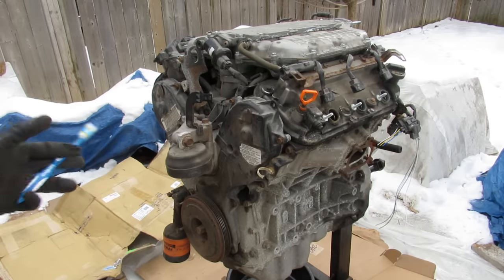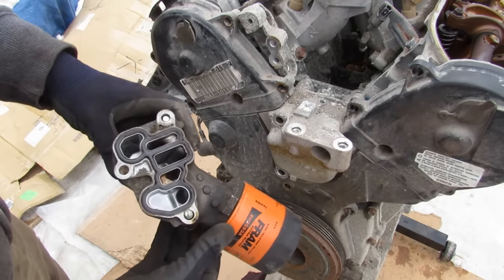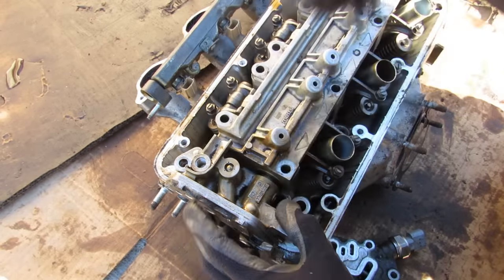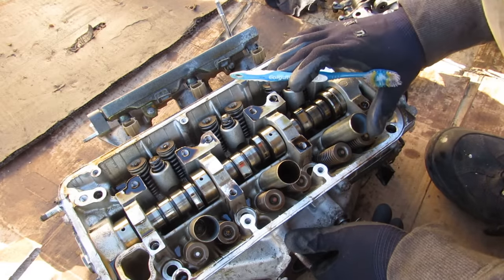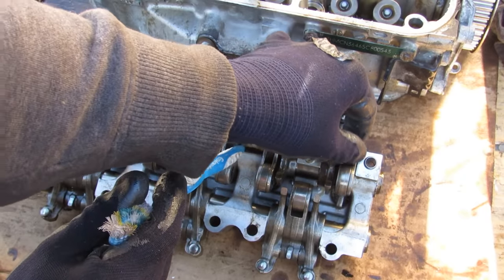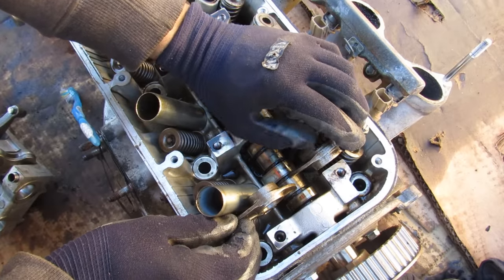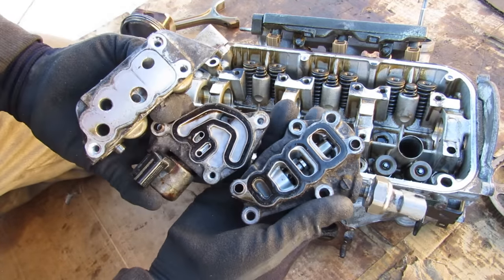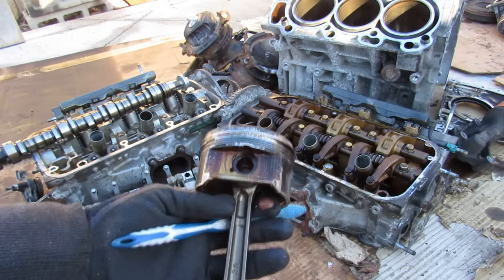Why Cylinder Deactivation Can Cause Engine Failure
Here’s an in-depth look at how cylinder deactivation works and how it can potentially harm your car’s engine.

Cylinder deactivation is the process of turning off some cylinders on your car’s engine to save fuel and reduce emissions. It typically engages when the power of all cylinders are not required, such as when cruising or decelerating. In this video, we tear down a Honda J-series V6 engine with variable cylinder management (VCM) technology to see how the engine is able to turn off those cylinders and stop the intake and exhaust valves from moving using just oil pressure.

During VCM activation, oil pressure is sent from the head through a control solenoid that allows oil to flow through the rocker arm shafts. The oil pressure is received by the rocker arm, which activates a small piston to push against the spring loaded piston that holds the rocker arm assemblies together. This disengages the rocker arms that glide on the camshaft lobes with the ones that are connected to the valve springs – with return springs causing them to stay put. The result is the valves remain closed while the deactivated pistons are drawn up and down in the combustion chamber through the crankshaft which its connected to.

Typical problems with this system include oil being drawn into the vacuum in the combustion chamber caused by having the valves closed, fouling the spark plugs. Piston rings also wear (and may also align) causing oil to be consumed at a very rapid rate. The result is a lack of lubrication, worn rings and cylinder misfires. VCM turns off three of the cylinders which transmit vibrations through active engine mounts meant to dampen vibrations. These mounts eventually wear out causing vibration and noise to enter the cabin when the ECO light is on. Some Honda and Acura V6 owners have resorted to installing a resistor in the coolant temperature circuit (known as VCM Muzzler) to fool the computer into thinking it is not yet at full temperature and not engage VCM to avoid this issue.

The engine in this video was out of a 2005 Honda Accord Hybrid V6.

Engine tear-downs and rebuilds can be done with common hand tools that can be purchased here:
Impact Wrench:

Skip to section in the video:
0:00 Introduction
0:55 Teardown
3:21 How VCM Works
11:38 Problems Caused by Cylinder Deactivation
15:34 Final Thoughts